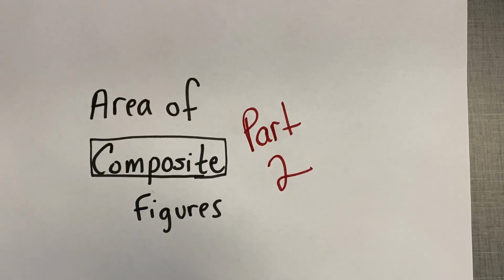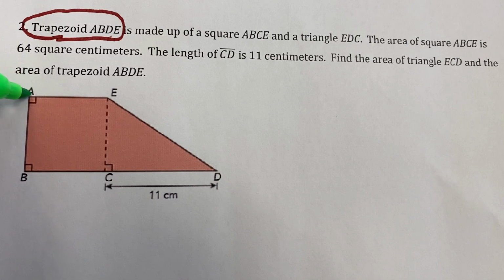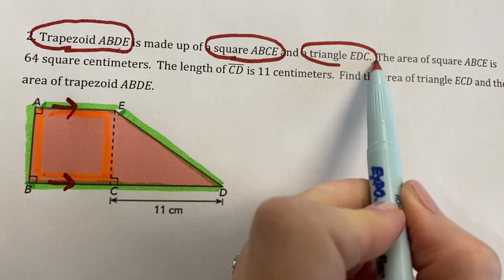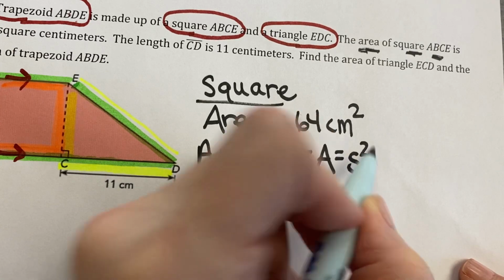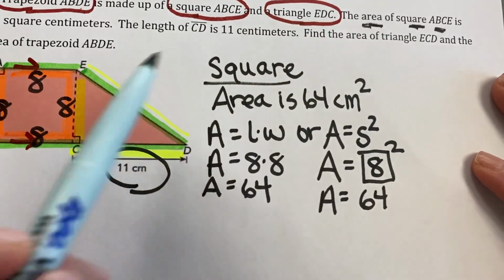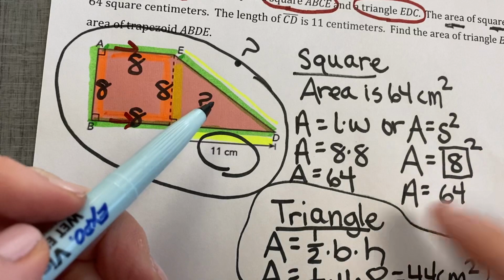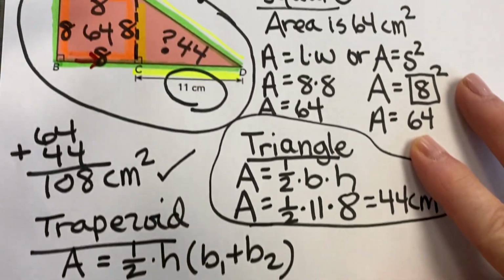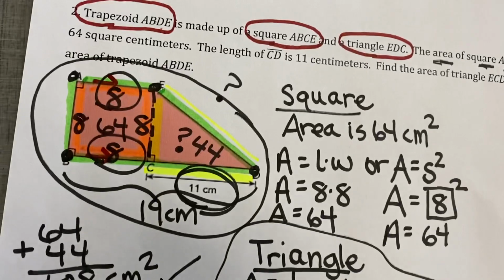Area of Composite Figures Part 2